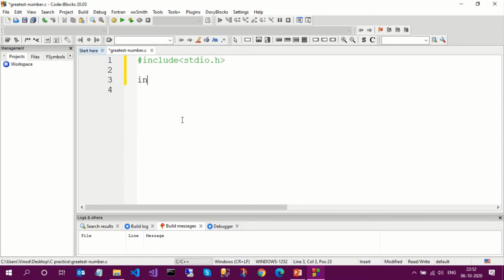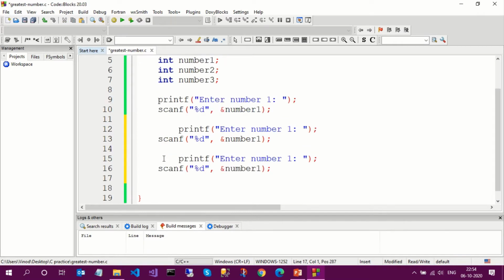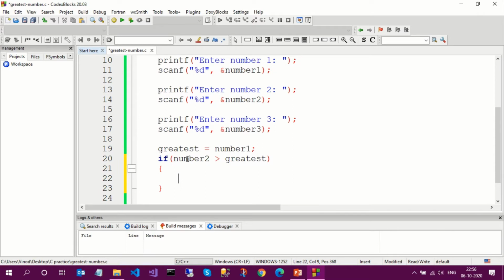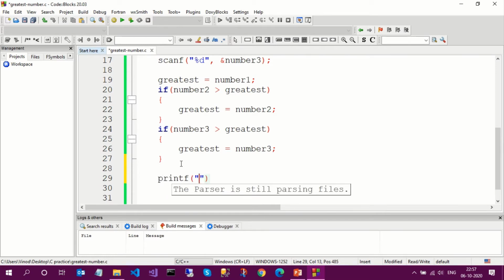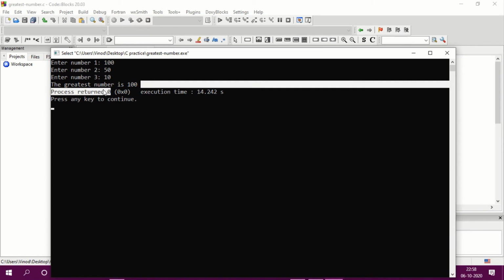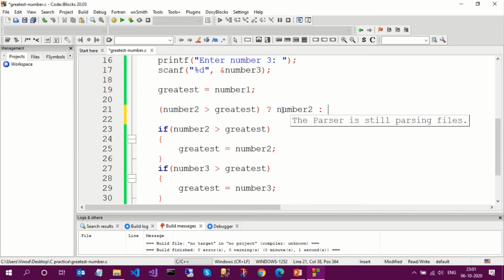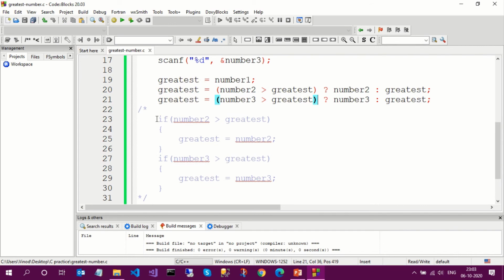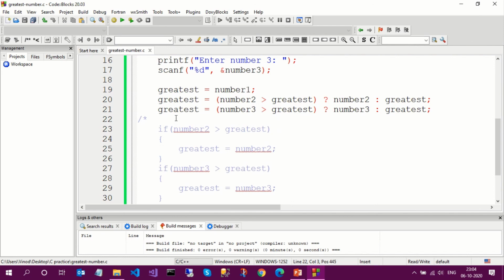C Series: Find the greatest of 3 numbers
This video explains how to write a program in C to find the greatest of 3 numbers.

Happy Coding!